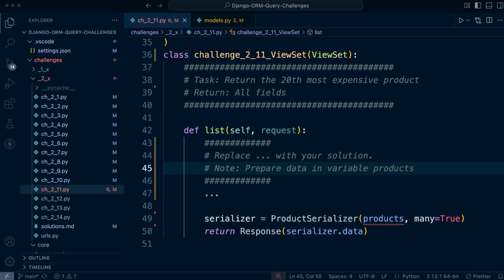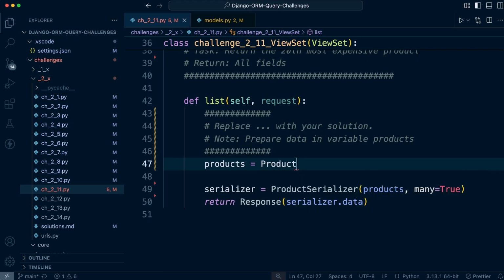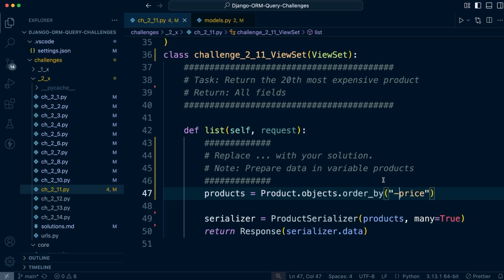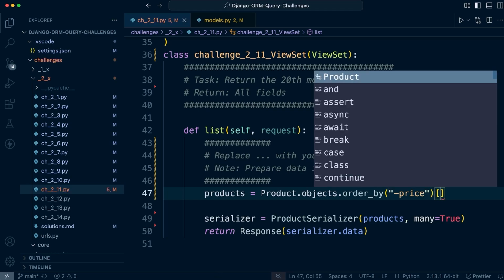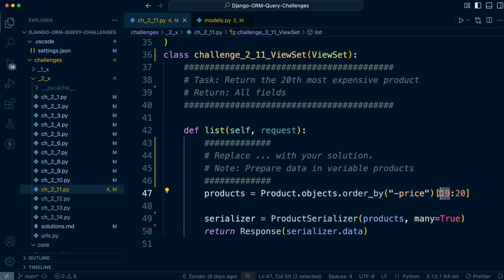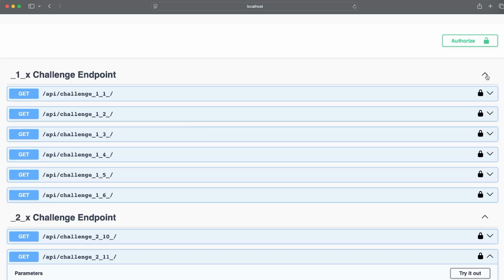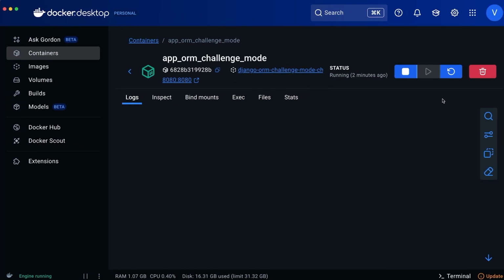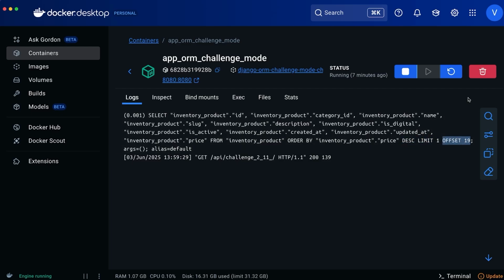Django ORM Workshop | Return the nth Most Expensive Product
Django ORM Query Workshop/Challenges | Return the nth Most Expensive Product